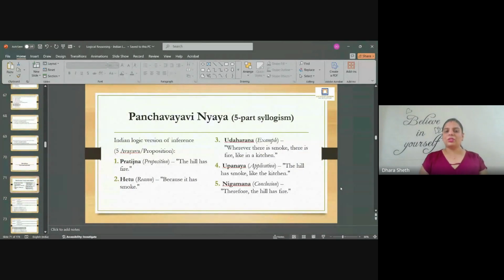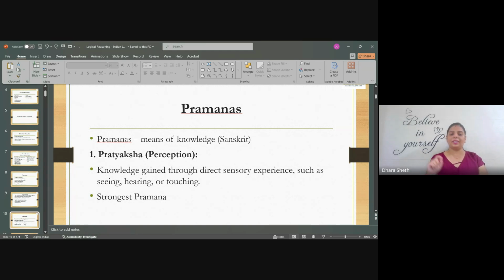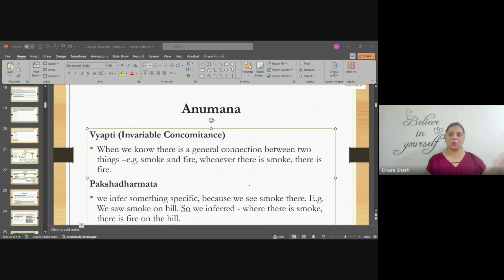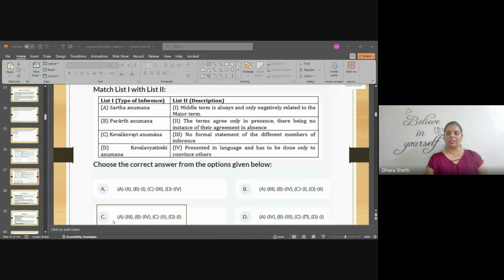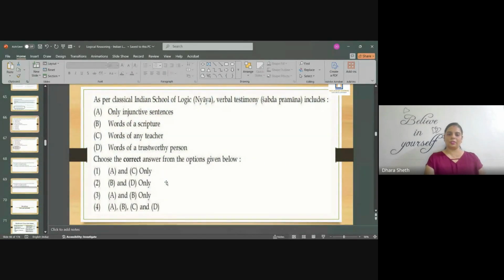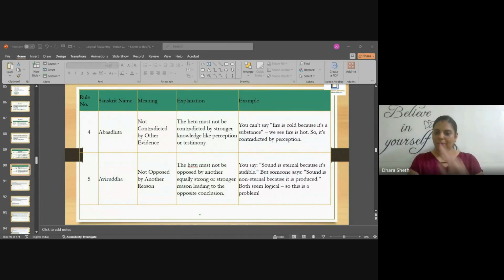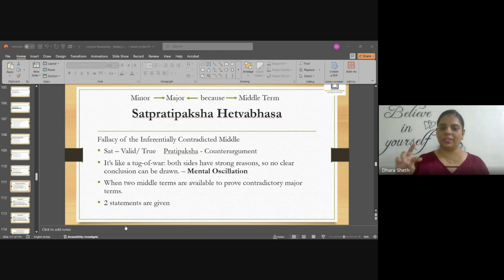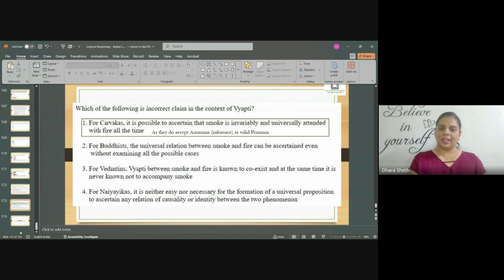NET paper 1 | S 25 | UGC/NTA| Indian Logic System |NLD